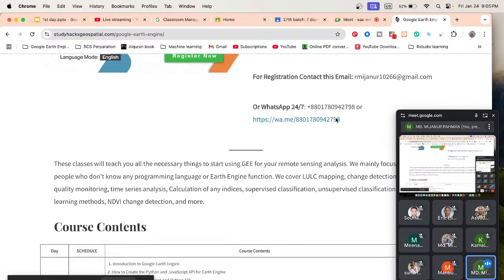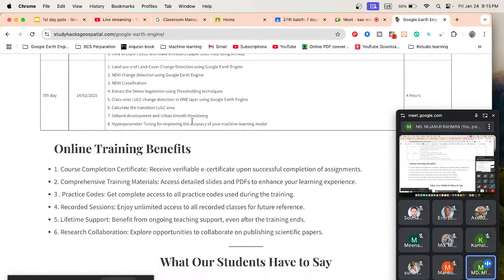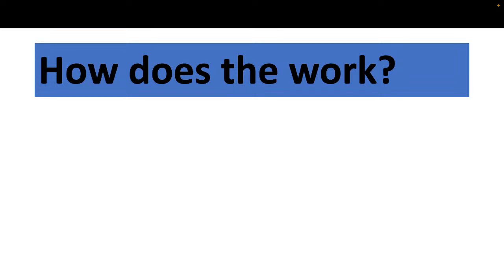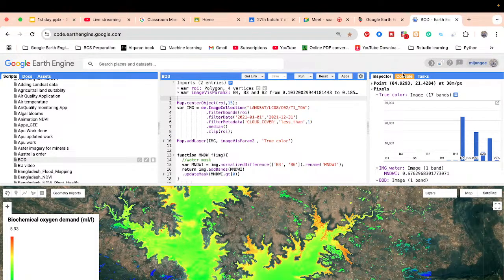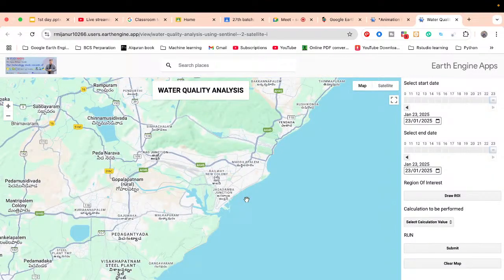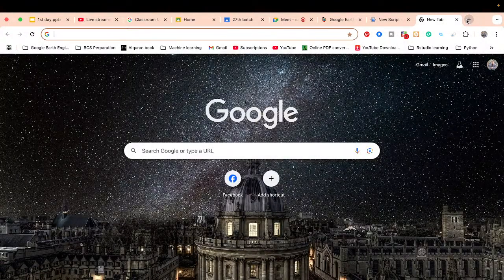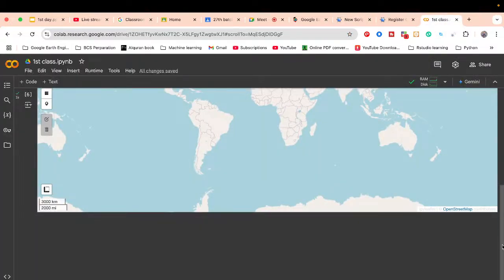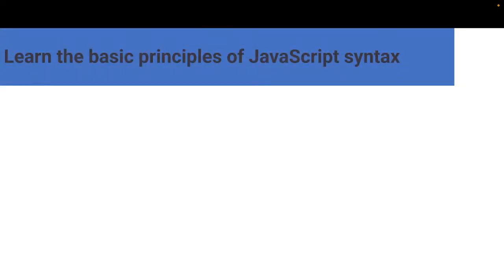Live training on Google Earth Engine for GIS and Remote Sensing analysis beginners to Advanced level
7 days of online training on Master Google Earth Engine for Remote Sensing & GIS analysis for beginners to advanced course contents

2nd day:
 Filtering and Displaying Satellite Images: Landsat , Sentinel
 Satellite Composite
 Band combinations